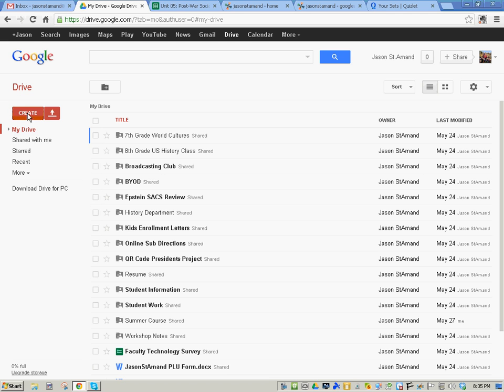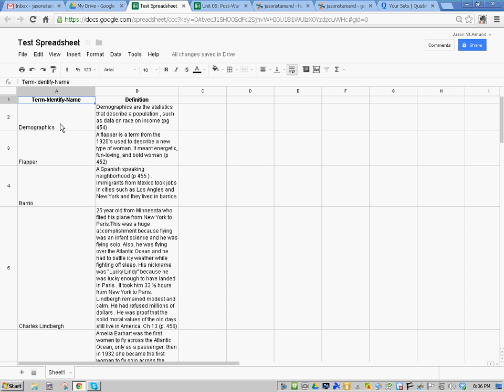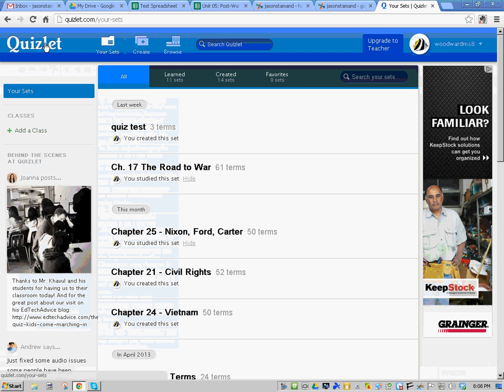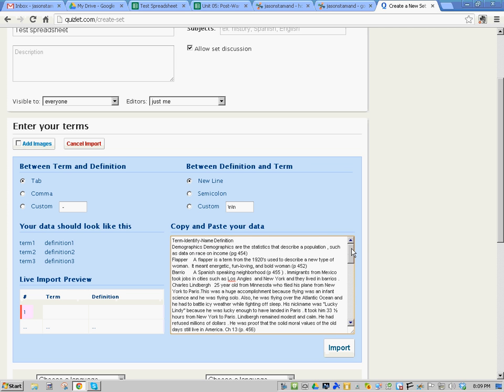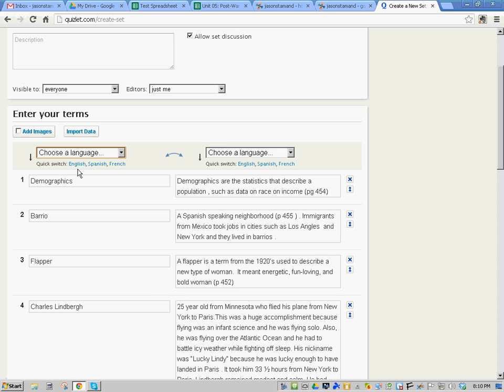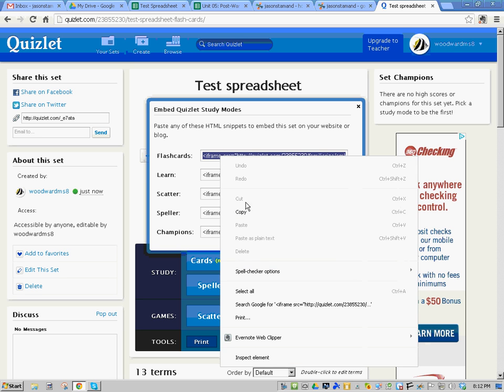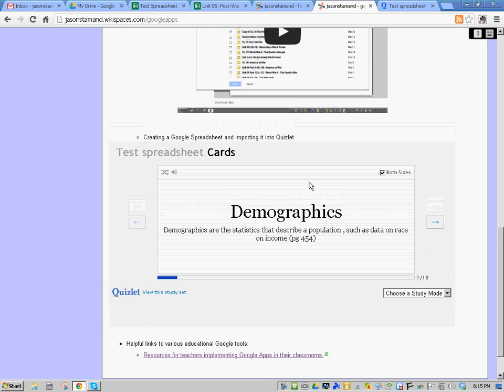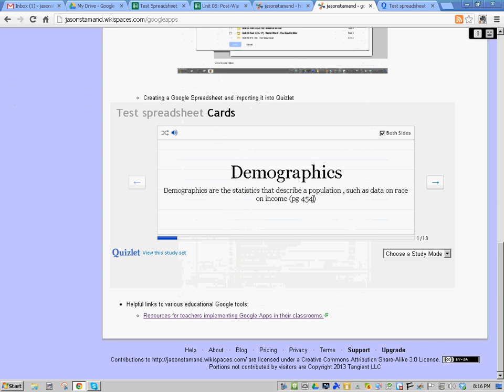Google Spreadsheet and Quizlet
This video will demonstrate how to create a Google spreadsheet and merge it into Quizlet to create flashcards.  Then you will learn how to embed this Quizlet into a wiki.